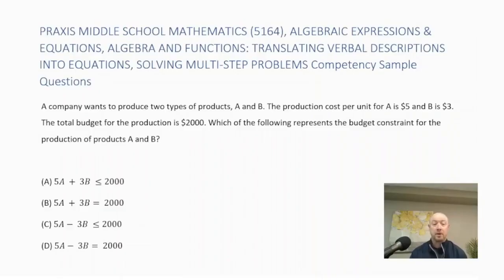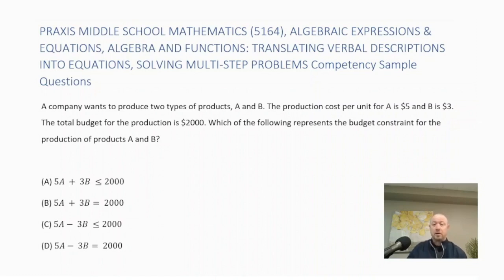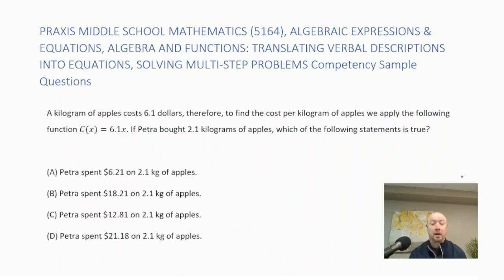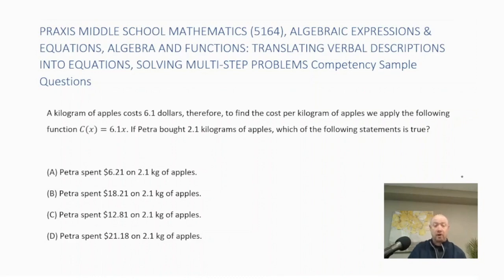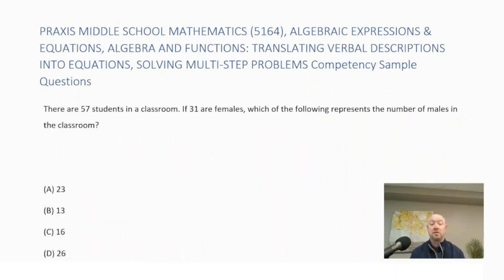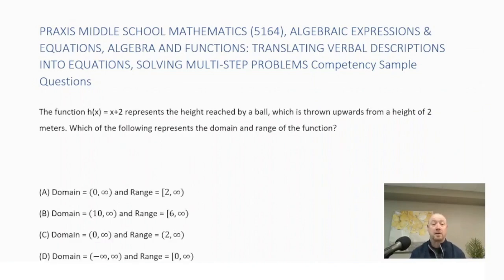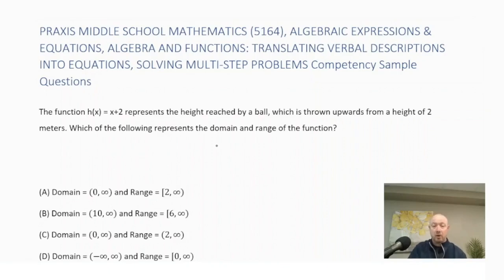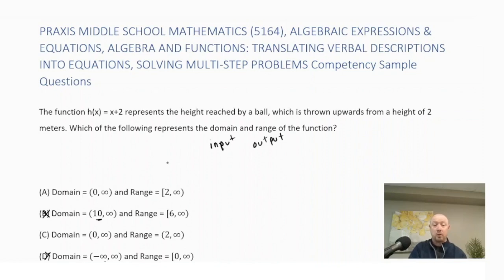Practice Problems for Verbal to Equations | Praxis Middle School Mathematics (5164)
📣Looking for authentic Algebra and Functions: Translating Verbal Descriptions Into Equations, Solving Multi-Step practice problems for the Praxis Middle School Mathematics exam (5164)?

Join test prep expert - Tom - as we walk you through the types of Algebra and Functions: Translating Verbal Descriptions Into Equations, Solving Multi-Step Problems that you are likely to face. This video will provide step-by-step solutions for each problem as well as strategy tips to help you save time & tackle any Algebra and Functions: Translating Verbal Descriptions Into Equations, Solving Multi-Step Problem that comes your way.

🔗 LINKS 🔗

🔎 CHAPTERS 🔎

0:00 Introduction — Praxis 5164 Overview & Focus Areas
0:31 Question 1 — Budget Constraint & Inequalities
1:30 Question 2 — Function Application (Cost of Apples)
2:14 Question 3 — Ratios: Finding Number of Males in a Class
2:52 Question 4 — Functions: Domain & Range (Ball Height Problem)
4:15 Wrap-Up — Praxis 5164 Playlist, Study.com Resources & 92% Pass Rate